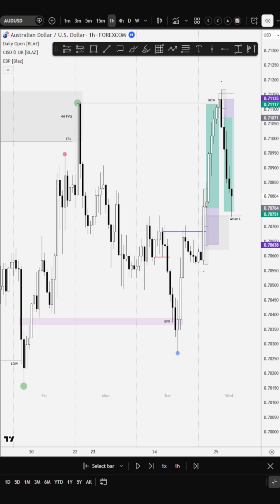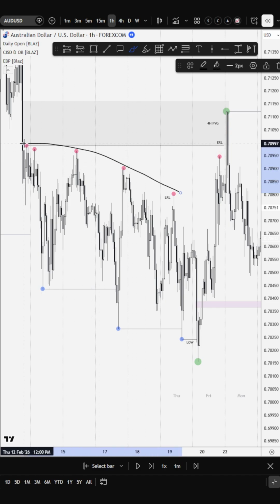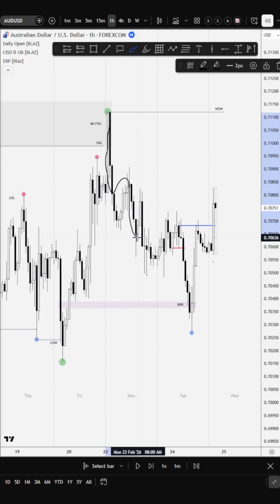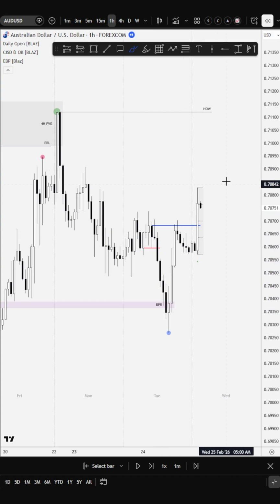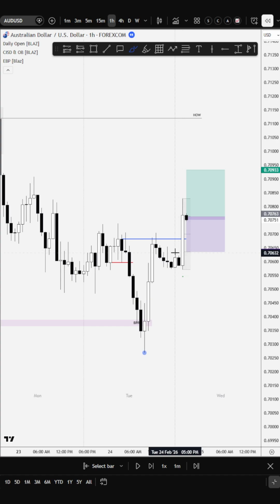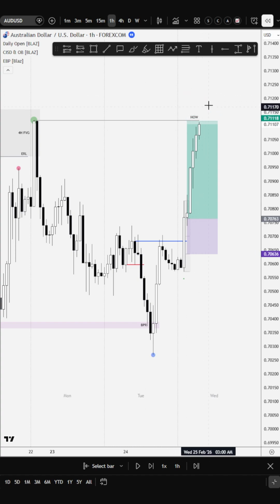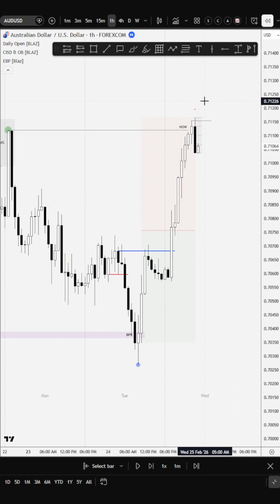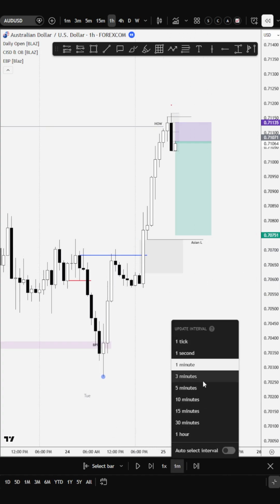EBP [Blaz] — The Power of EBP on AUDUSD with a Potential 7.8RR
A breakdown of last week's price action on AUDUSD with two EBP setups offering up to 7.8RR.